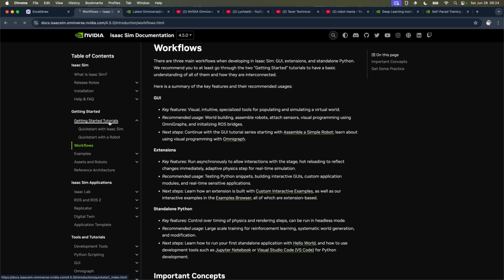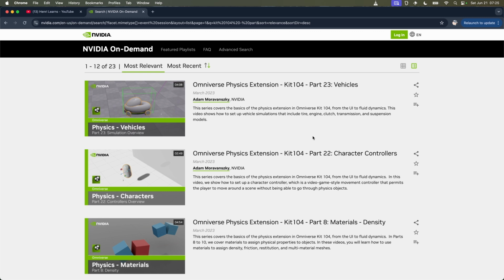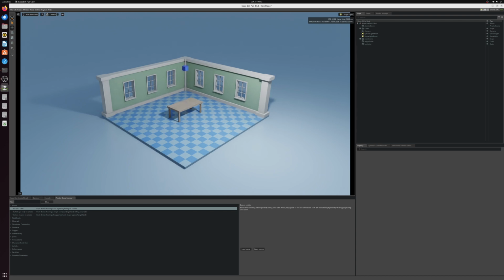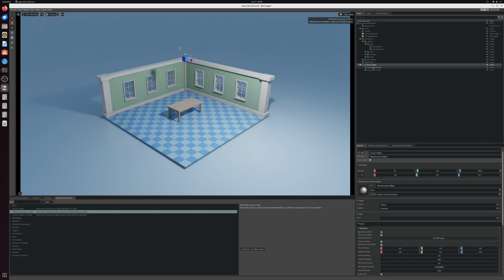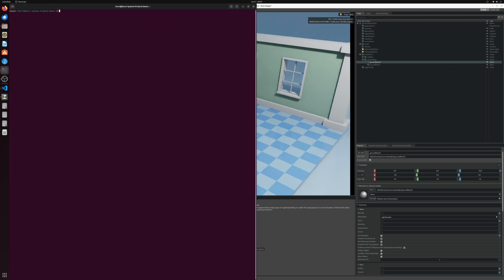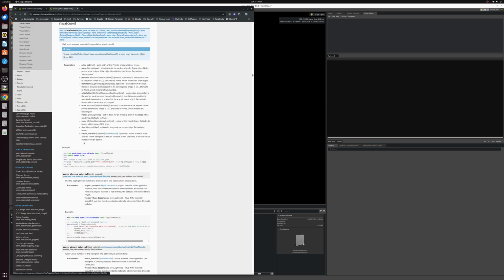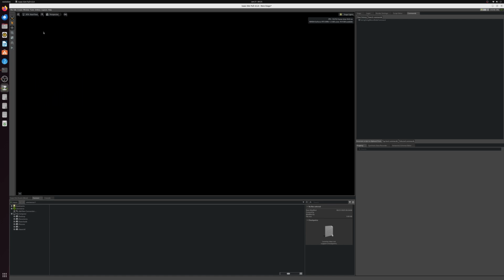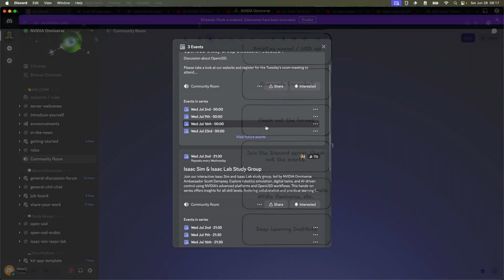So you've installed Isaac Sim: Now What?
You've installed Isaac Sim and want to get started.
Here are some tips, good resources and a walk through some cool UI features that will get you on your way.

00:10 Install code editors
00:19 Getting started tutorials
01:15 Great tutorial video series
02:19 Core API tutorial series
03:23 Physics examples
07:33 nvtop GPU monitoring tool
07:55 Scripting manual and Script Editor
10:30 Commands Panel (recorder and script generator)
11:22 Nvidia Forum
11:44 Omniverse Discord
12:11 YouTube channels with good content
13:28 Deep Learning Institute